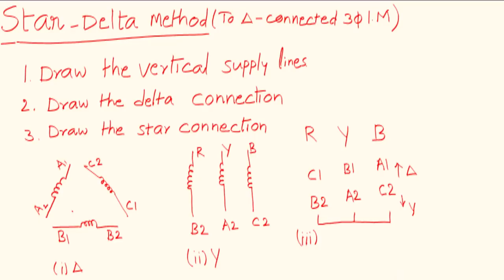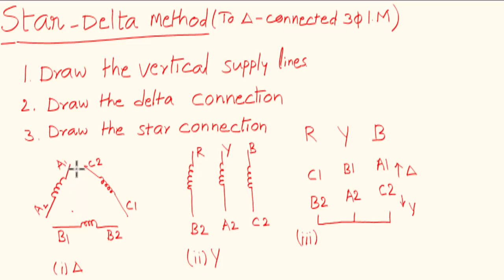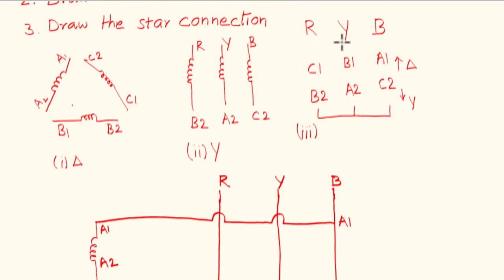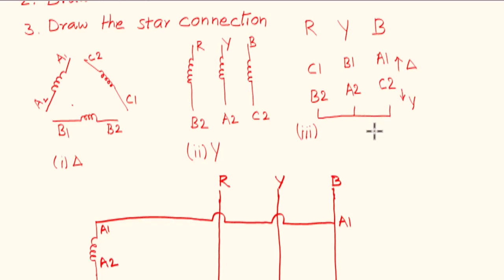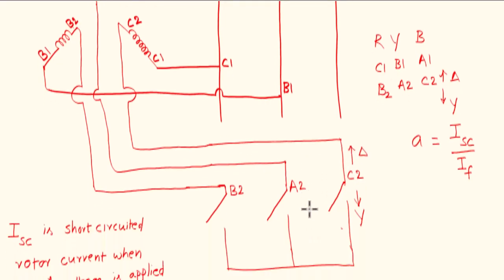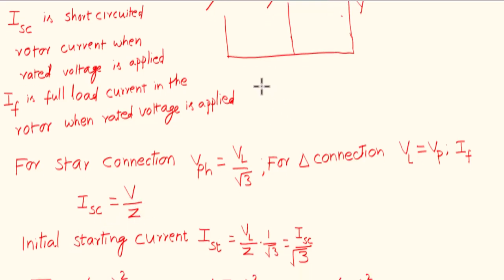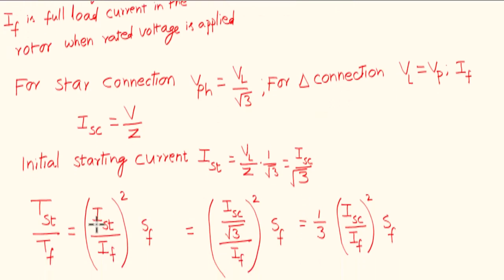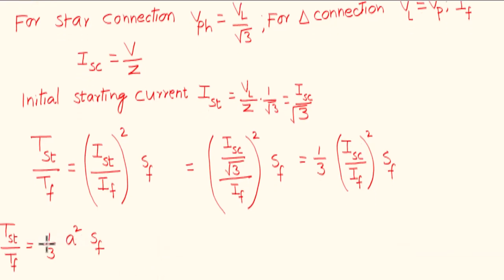Star Delta starter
This video describes the necessity of starting method for 3 phase squirrel cage induction motor.
Squirrel cage induction motor has star  and delta  connection facility  in the stator winding. initially  stator winding is connected in star to limit the  high starting current.After picking up speed  stator winding is connected in delta to achieve full load current, full load slip,full load torque.